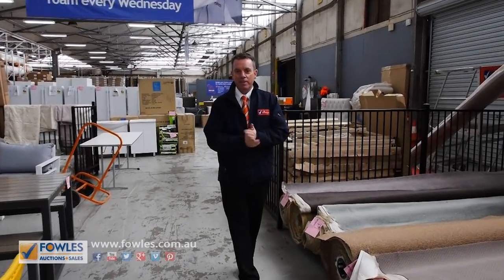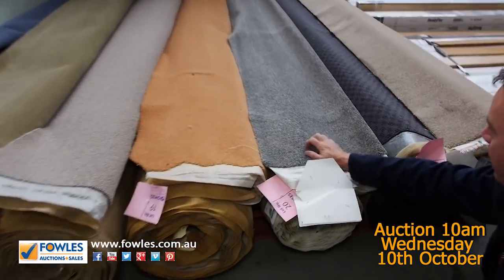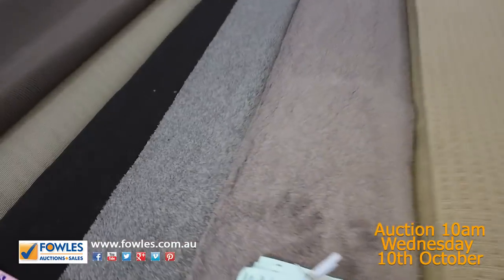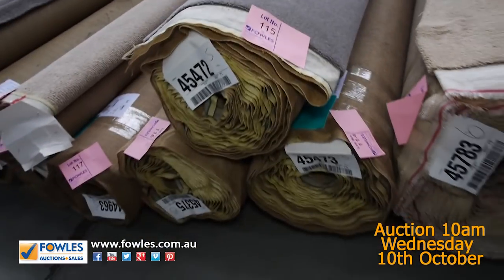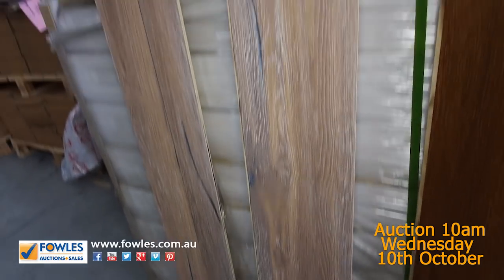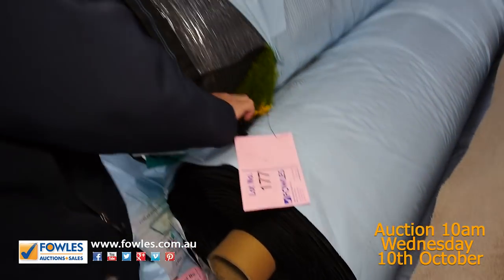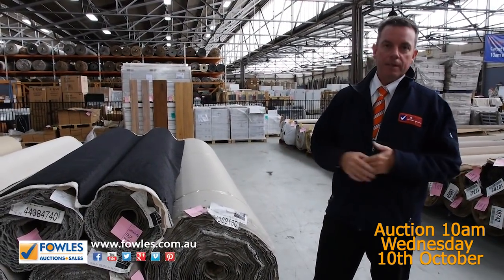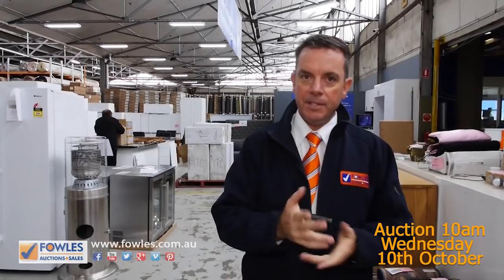Carpet Auction 10 Oct